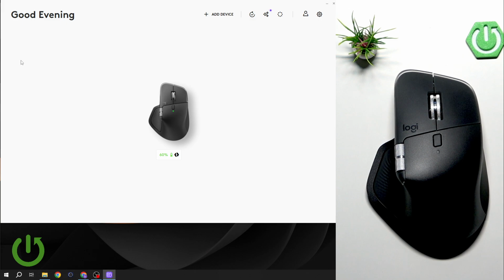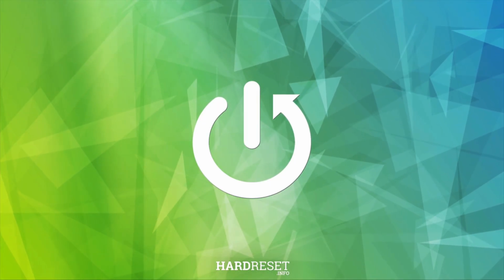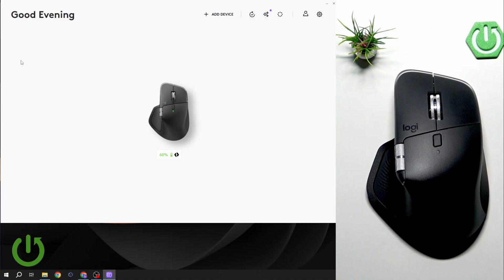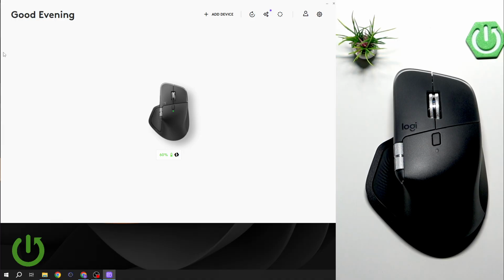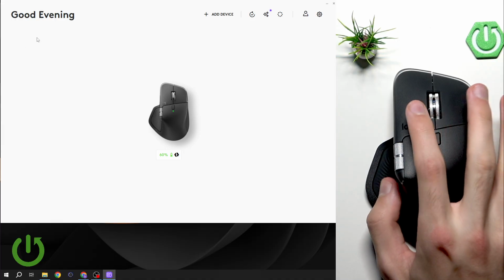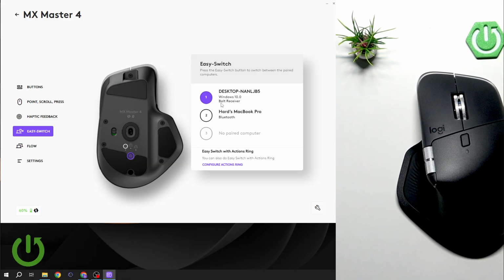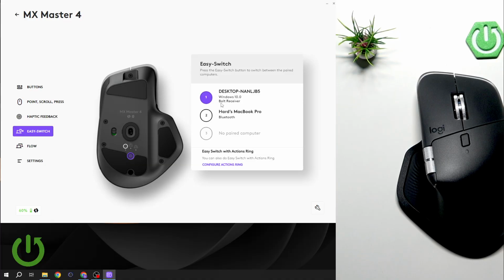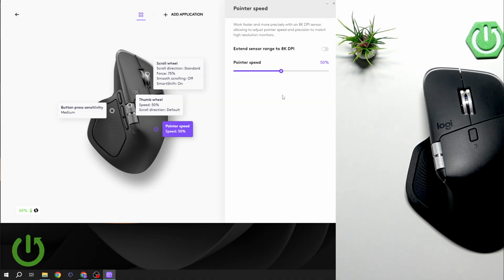Logitech MX Master 4 Lag or Stuttering Cursor – Troubleshooting Tips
If your Logitech MX Master 4 mouse is experiencing a stuttering or lagging cursor, you're not alone. Many users face this common problem, especially when using Bluetooth connections. In this video, we explain why the Logitech MX Master 4 cursor may stutter and show you step-by-step solutions to fix it. Learn how to improve your mouse performance by switching from Bluetooth to the included USB receiver, adjusting pointer speed, enabling extended sensor range, and performing a hard reset if needed. Whether you're using a MacBook, Windows PC, or another device, these tips will help you get smooth and reliable cursor movement with your Logitech MX Master 4.

How to fix stuttering cursor on Logitech MX Master 4?
How to improve Logitech MX Master 4 mouse performance?
How to switch Logitech MX Master 4 from Bluetooth to USB receiver?

0:00 Introduction to stuttering cursor issue
0:15 Why Bluetooth can cause cursor lag
0:45 Using the USB receiver for better connection
1:20 Adjusting pointer speed and sensor range
2:00 Performing a hard reset and reconnecting
2:30 Final tips and summary